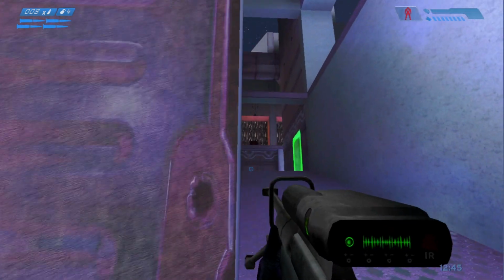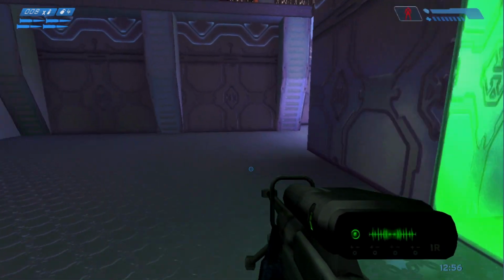Damnation Deep Dive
An explanation of 4v4 slayer on Damnation.